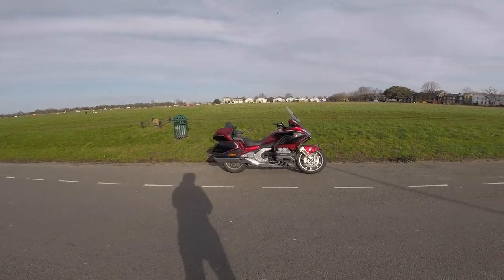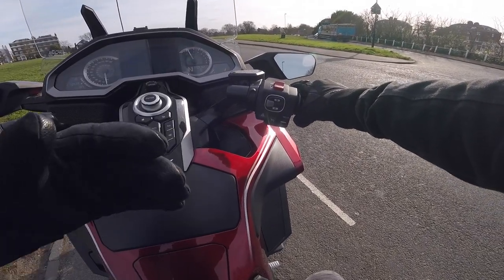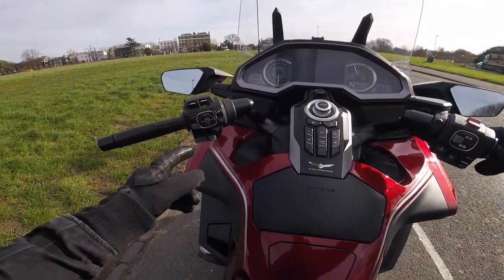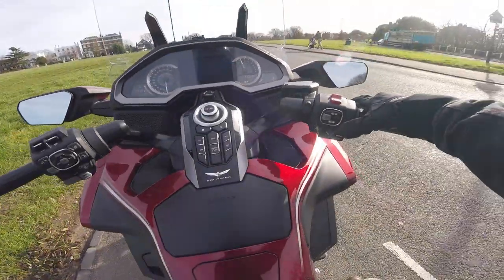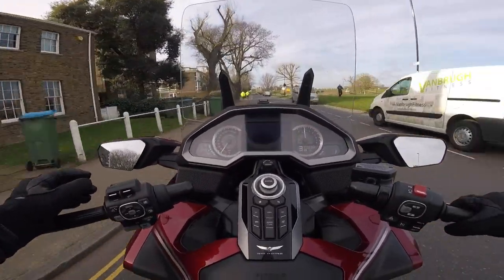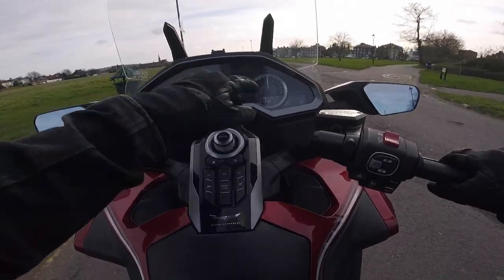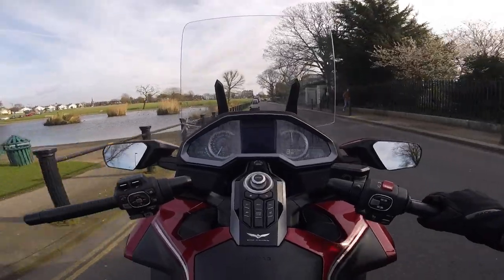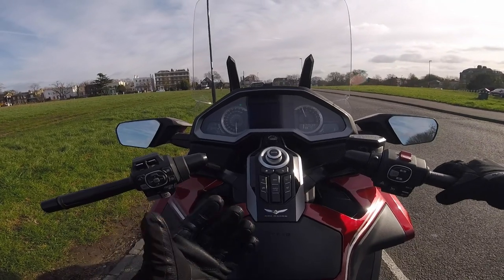What Is Honda's DCT Like To Ride? Goldwing Tour Automatic Motorcycle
Can You Daily A Goldwing In London?